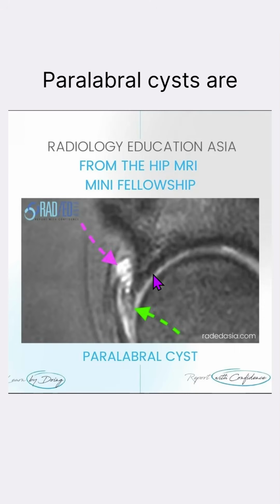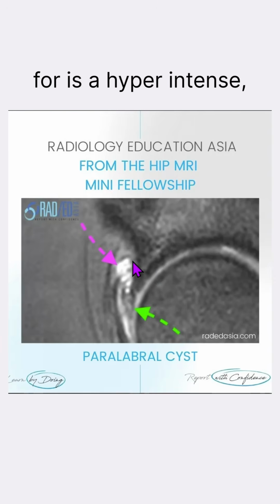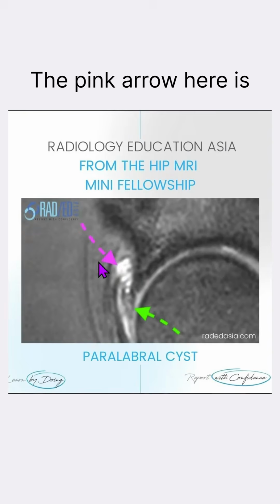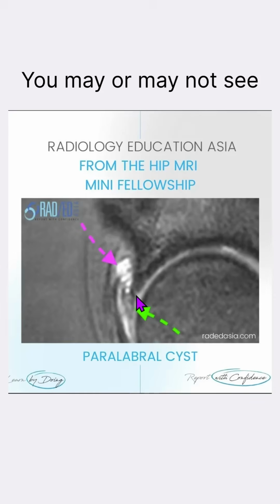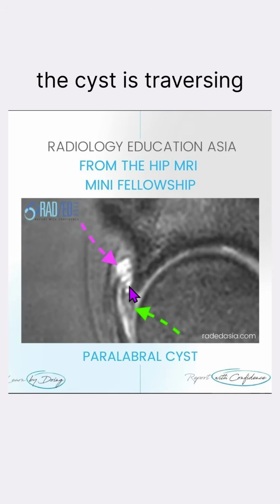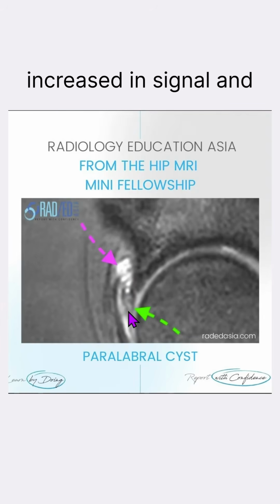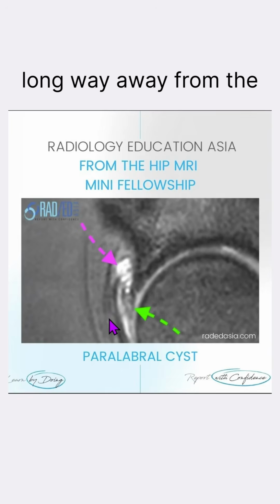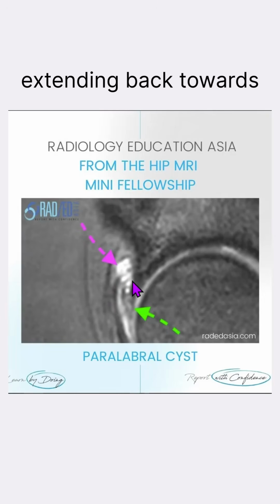How to Identify Hip Paralabral Cysts on MRI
Paralabral cysts are secondary signs of acetabular labral tears on hip MRI. Learn how to assess for hip paralabral cysts and underlying labral tears on Hip MRI.

Assess and report with greater confidence with this quick tip from RadEdAsia.

This channel and video are aimed to help you learn MSK and Spine MRI. We teach MSK and Spine MRI and will be posting regular How To Videos on MRI in YouTube and also other aspects of MSK MRI and Spine MRI.

You can learn MRI Online & Onsite with MRI Courses in MSK MRI and Spine & SIJ MRI which use GUIDED LEARNING to make sure that you learn properly. The aim is for you to Report Confidently and issue Accurate reports that are trusted and valued by Clinicians.

 More information at the following links:

1. We have a lot of posts through the week and out can be hard to keep track of them. If you would like a weekly email with all the links to our posts follow this

2. Guided Learning Online Courses in MSK MRI

7. Quick Picks from Journals we are reading: Brief summaries of useful information from journals.

8. Join our WhatsApp RadEdAsia community for regular educational posts at this Your name and number will remain private and cannot be seen by anyone else.

The copyright of this video belongs to Dr Ravi Padmanabhan and Radiology Education Asia. It may not be copied, downloaded, edited, embedded or used in any other way without specific written permission.